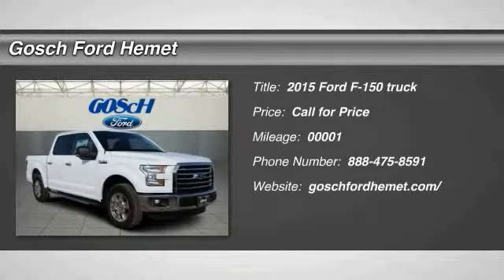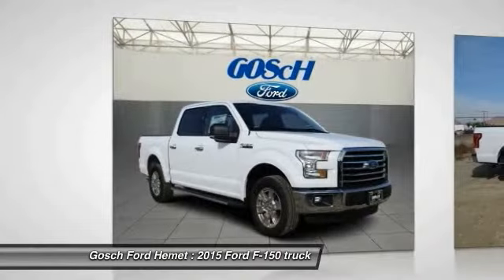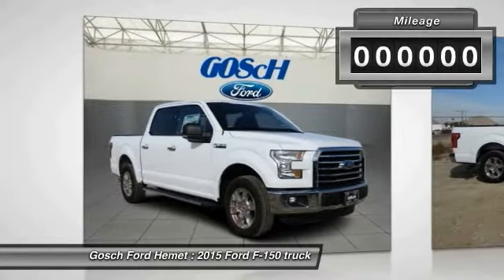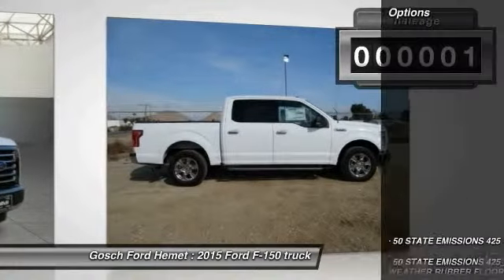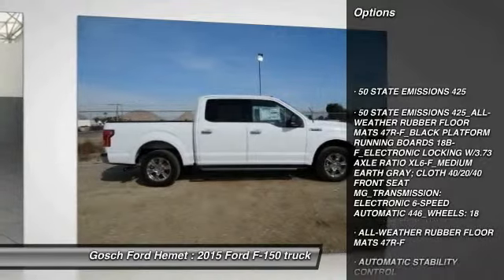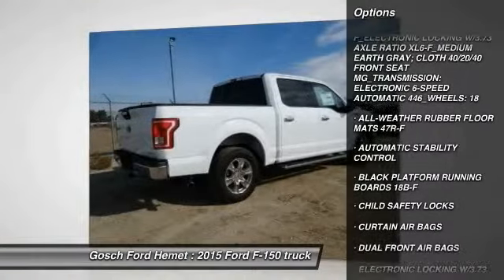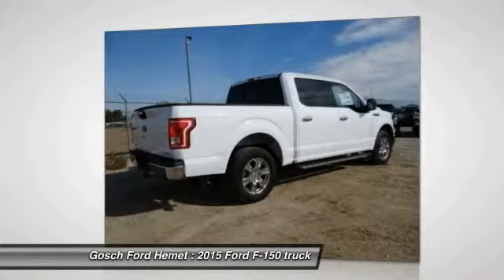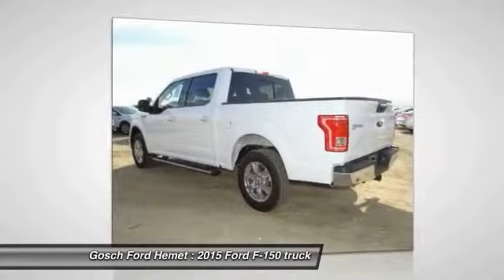2015 Ford F-150 HEMET, SAN JACINTO, LAKEVIEW, PERRIS, PALM SPRINGS F151419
2015 Ford F-150 2WD SUPERCREW 145 XLT

GOSCH FORD HEMET PROUDLY SERVING HEMET, SAN JACINTO, LAKEVIEW, PERRIS, PALM SPRINGS, AND SURROUNDING SOUTHERN CALIFORNIA LOCATIONS. THIS WHITE 2015 Ford F-150 IS EQUIPPED WITH A , AUTOMATIC TRANSMISSION, AND RECEIVES AN ESTIMATED 18 City/25 Hwy MPG. GOSCH FORD HEMET 150 CARRIAGE CIRCLE HEMET CA 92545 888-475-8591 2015 Ford F-150 2WD SUPERCREW 145 XLT Stock #: F151419 | VIN: 1FTEW1C88FKD81508 | 2015 Ford F-150 2WD SuperCrew 145 XLT Gosch Ford Hemet